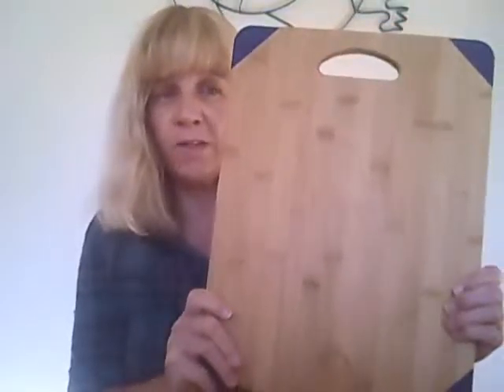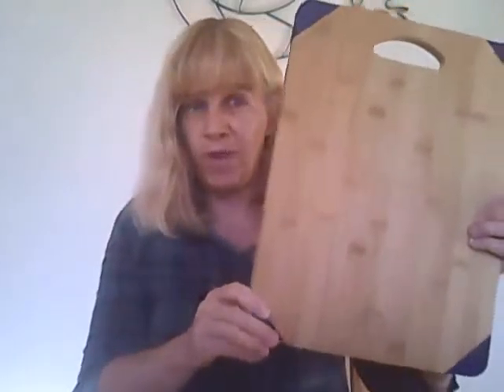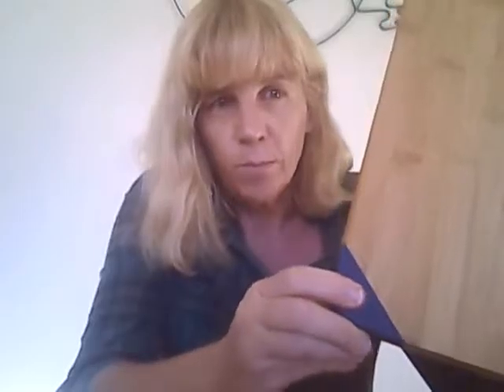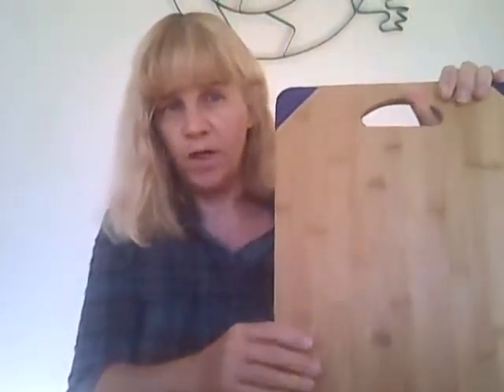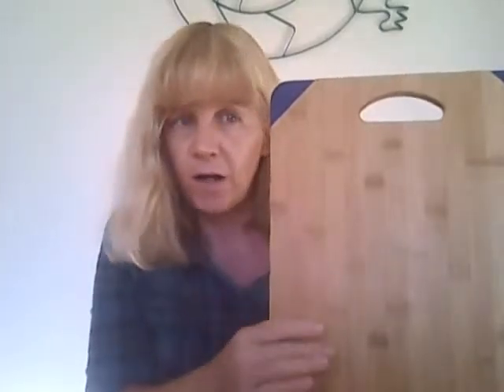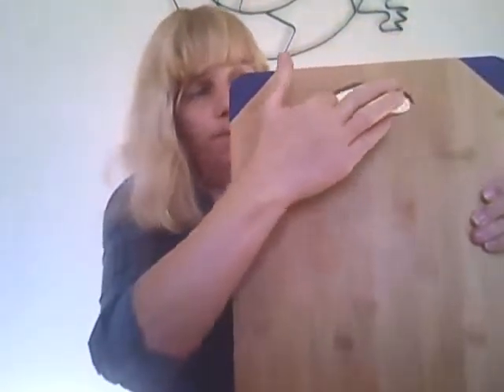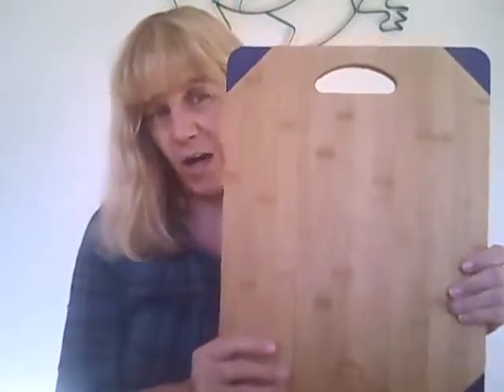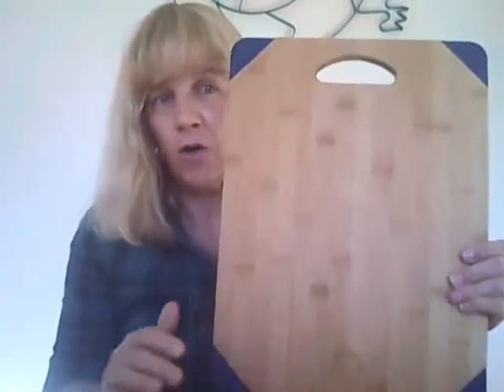Leading Gourmet 100% bamboo cutting board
Check out this 100% bamboo cutting board on my website